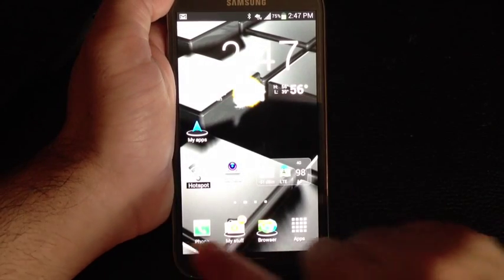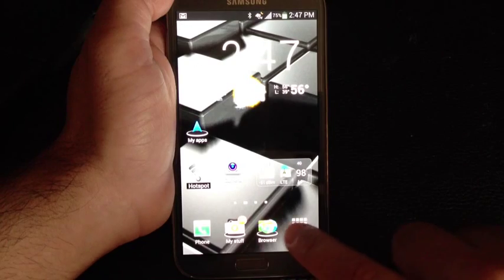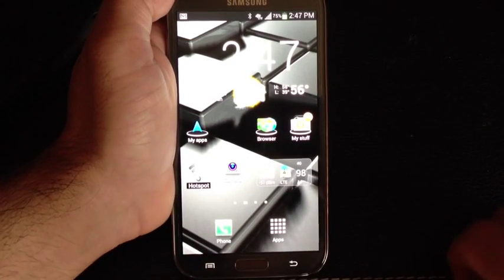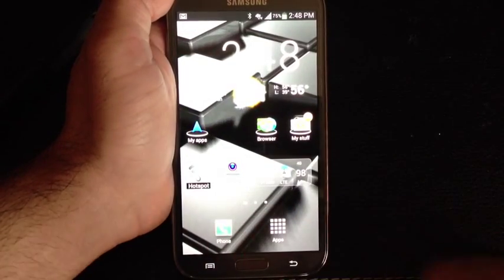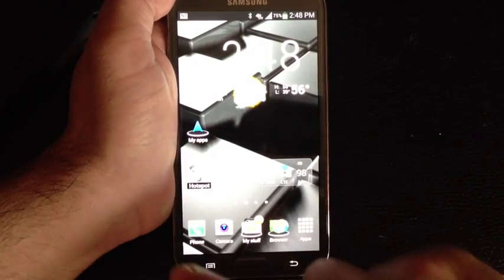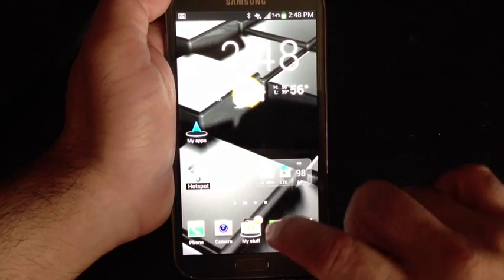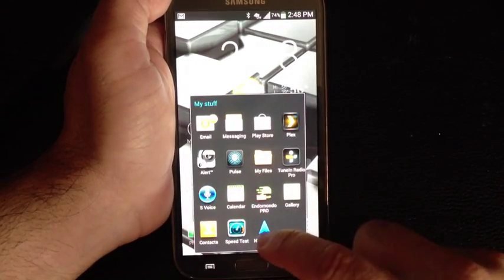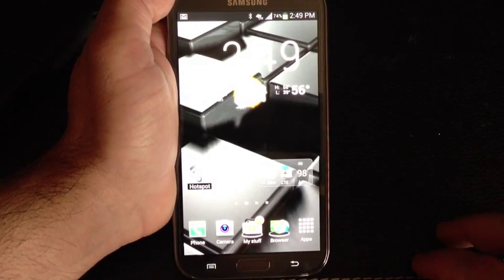Samsung Galaxy Note 2 Tip 9: How to customize your primary shortcut area